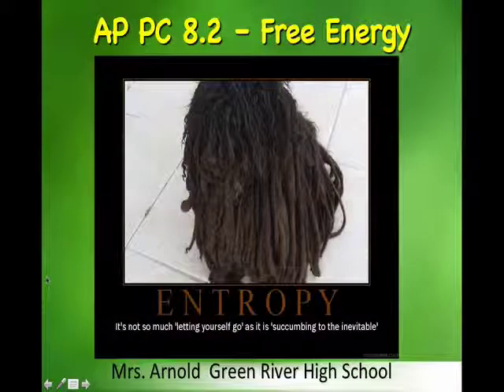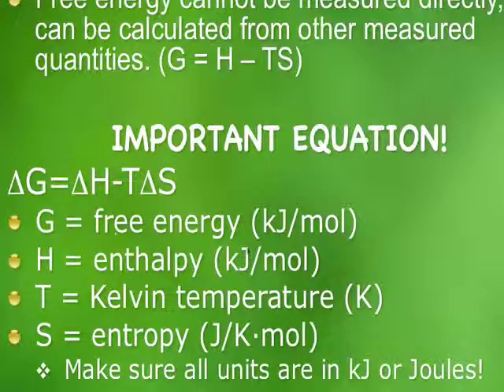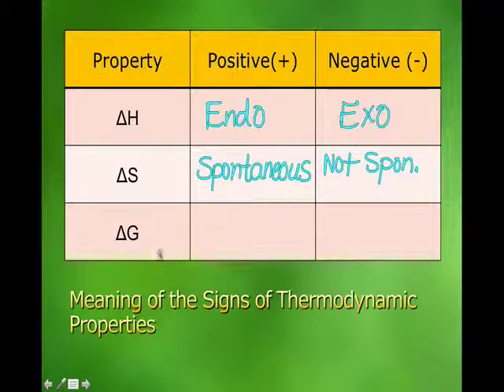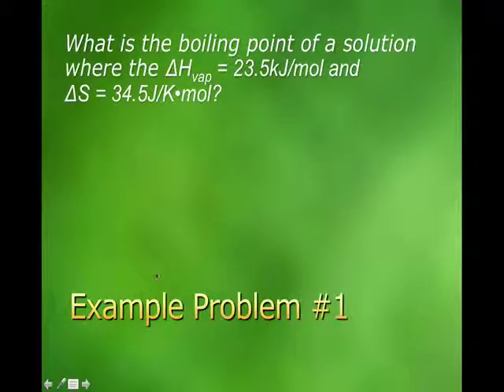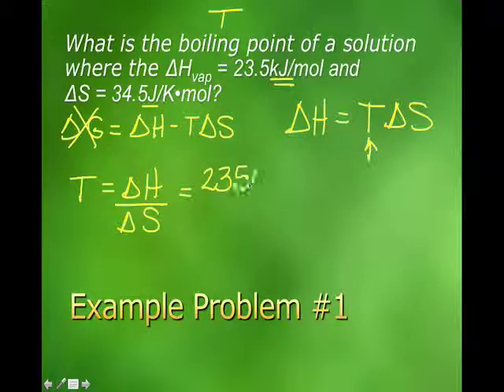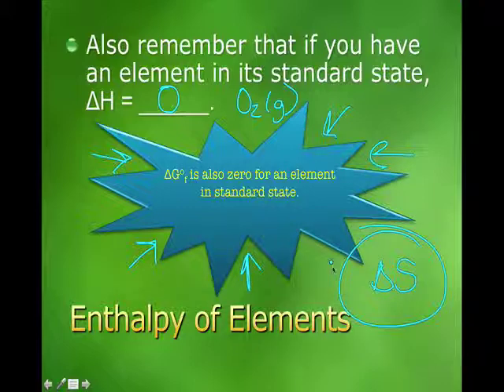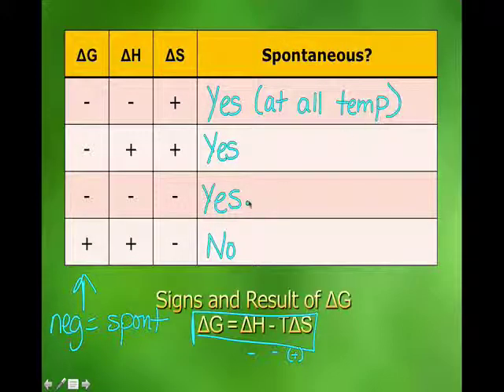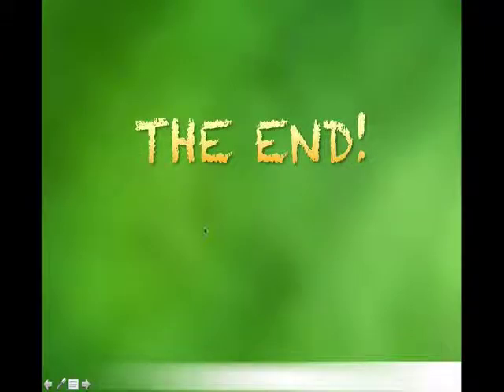AP PC 8.2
Free Energy (G)